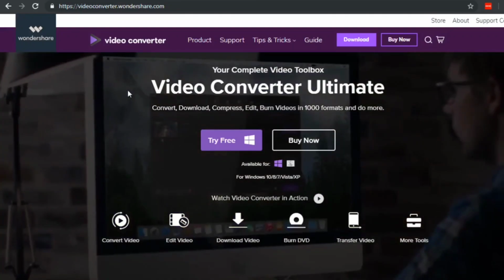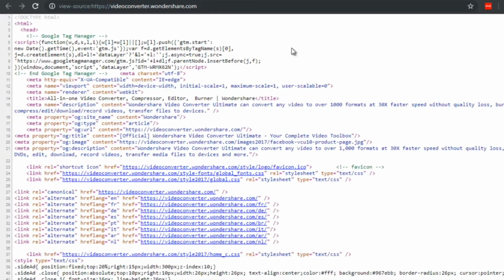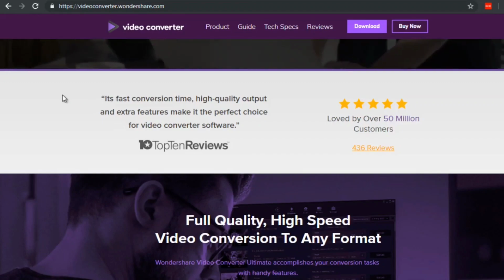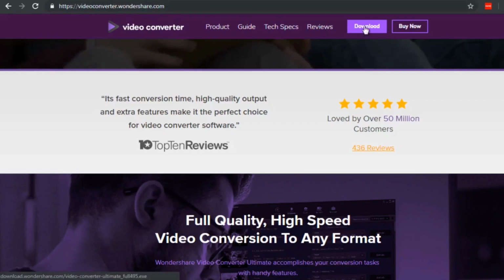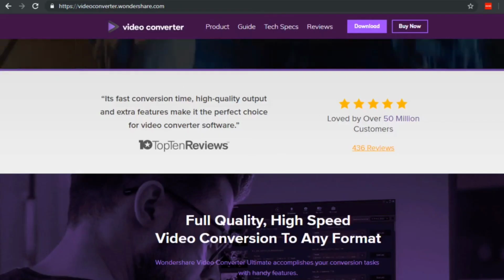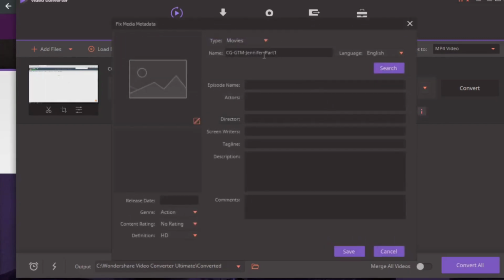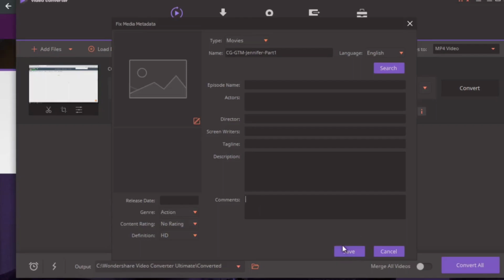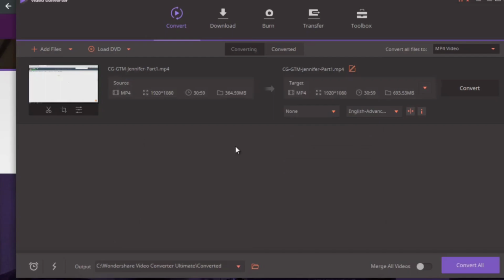VIDEO#5 Video File Optimization